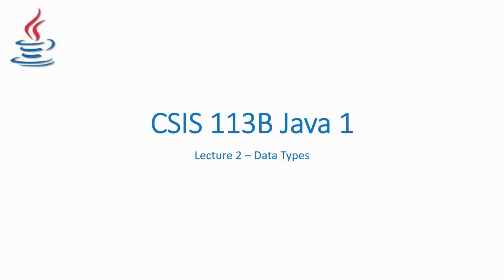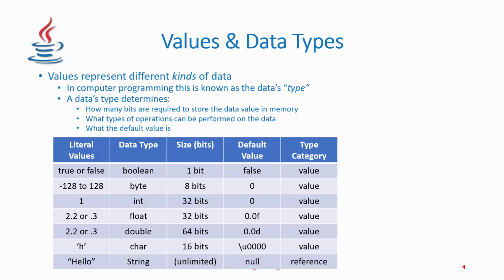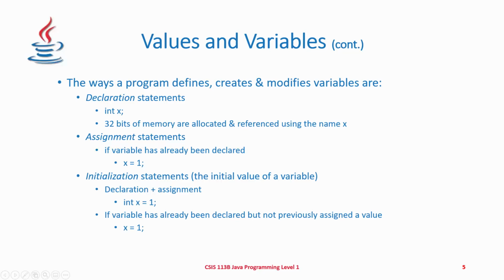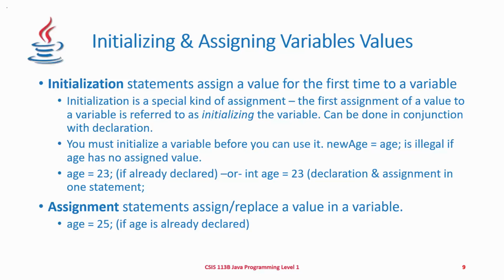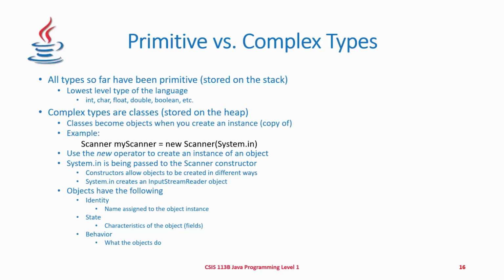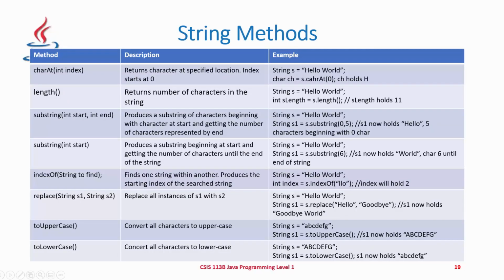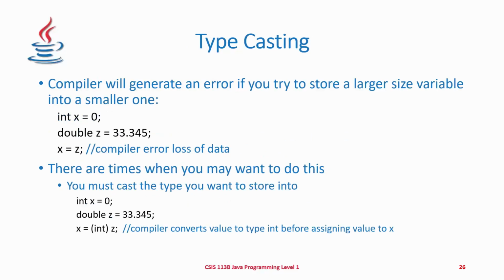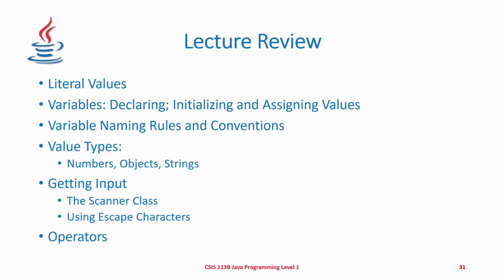CSIS 113B Lecture 2 - Java Data Types (Updated)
View this video to learn Java programming basics like literal values, variables, data types, the Scanner class, and operators.